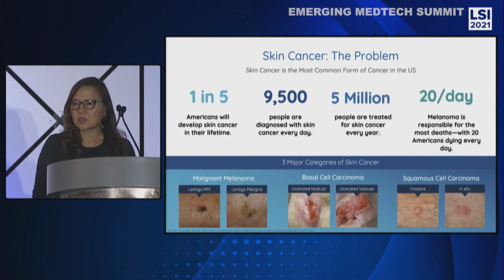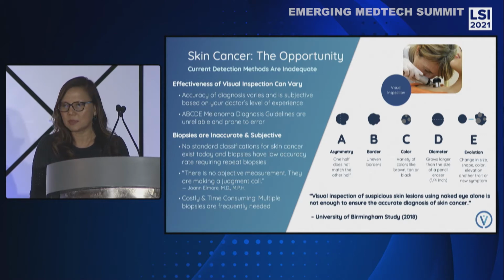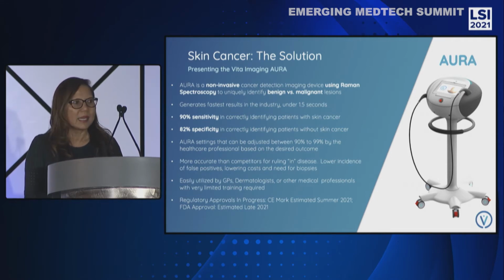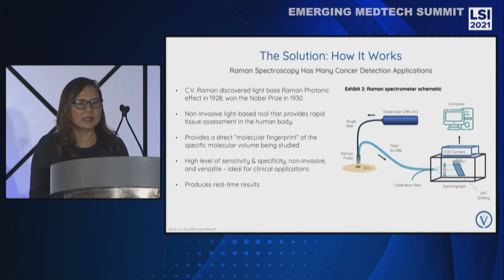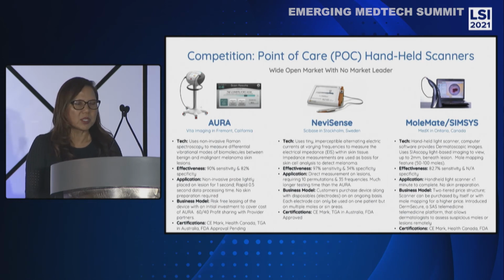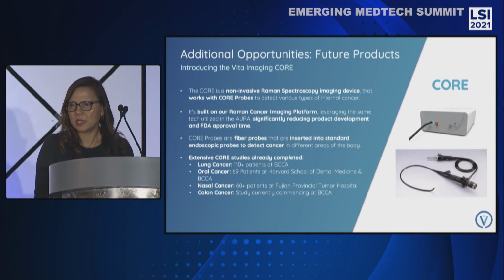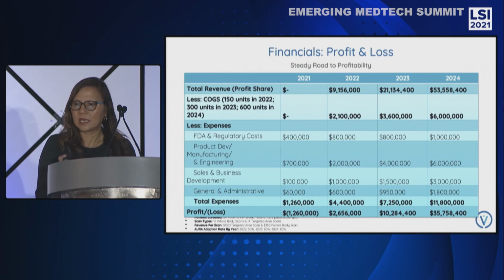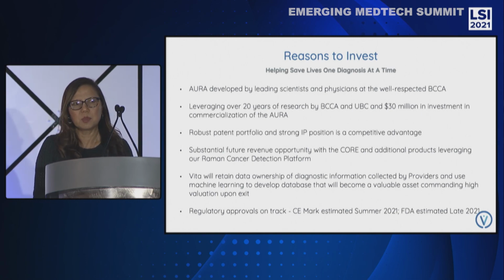M. Victoria Reade, COO at Vita Imaging || LSI 2021 Emerging Medtech Summit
M. Victoria Reade, COO at Vita Imaging was a presenter at the LSI2021 Emerging Medtech Summit, where they were featured to an audience of active investors and strategic partners.

The LSIUSA22 Emerging Medtech Summit will feature medtech start-ups that are raising capital and seeking strategic partners. This event is scheduled for March 15-18, 2022 at the Waldorf Astoria, Monarch Beach Resort in Dana Point, CA. Details can be found